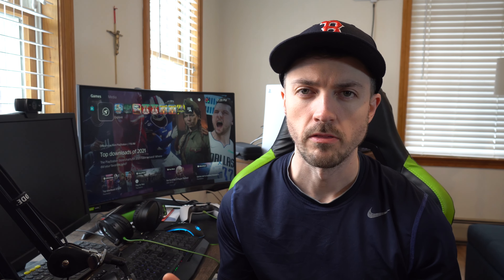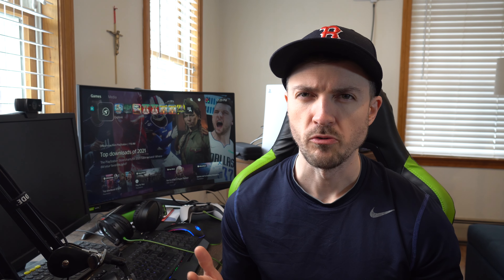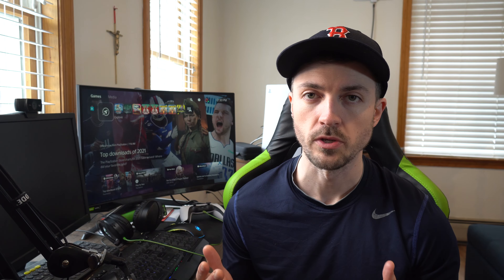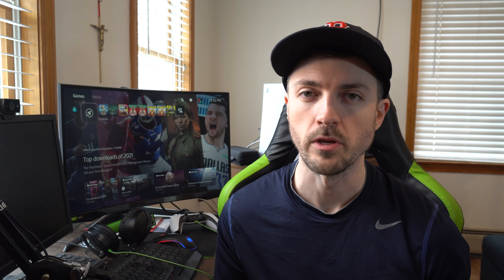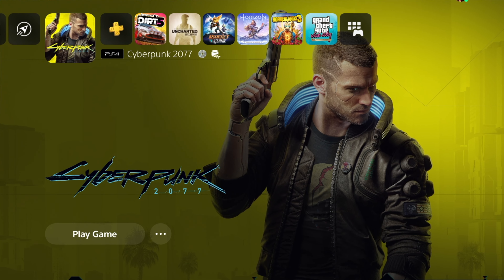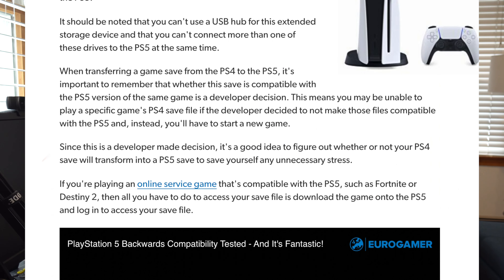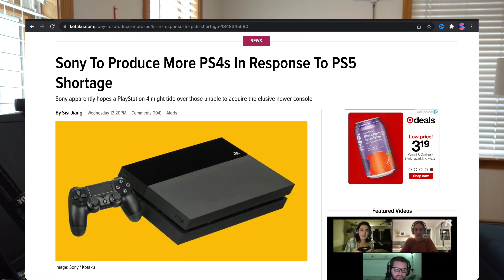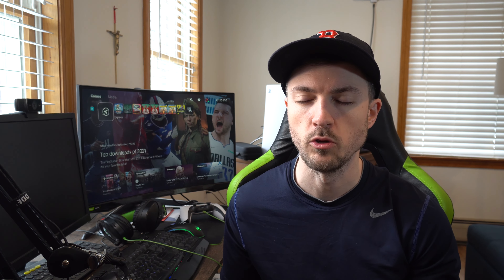Why are ps5 upgrades so expensive and PS4 are still in production?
There are so many ps5 games that you can upgrade for free but there are also games that are expensive. In this video I show how to upgrade your final fantasy 7 remake for ps5 as well as other games and I also talk about Sony's response to the Chip shortages. When will ps4 officially be discontinued?